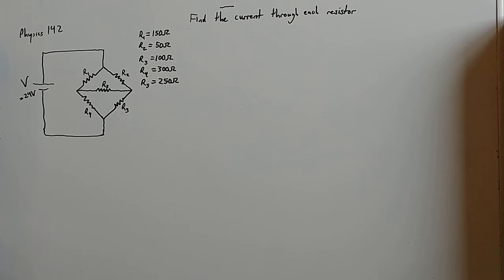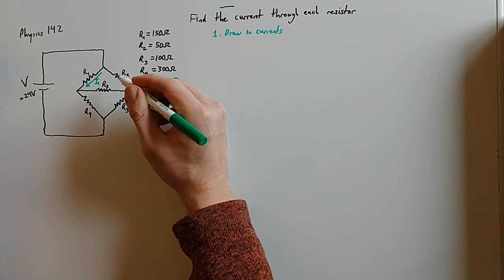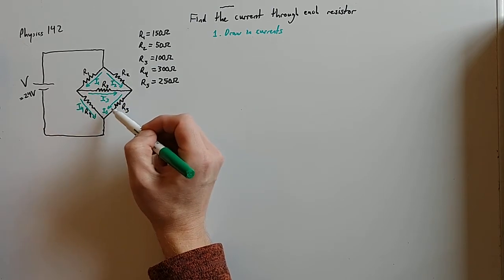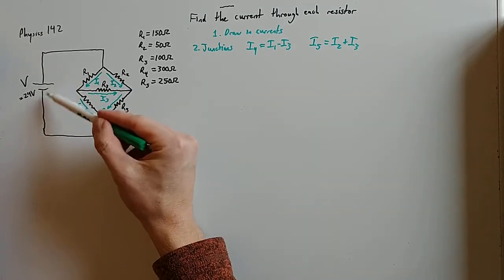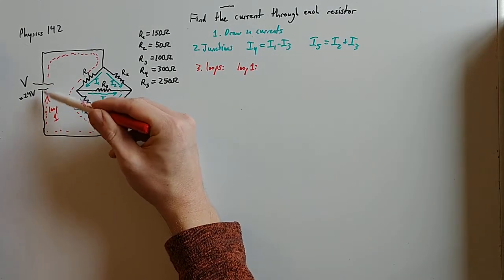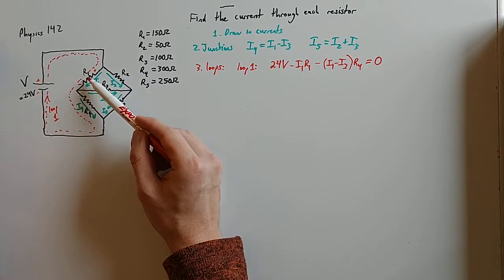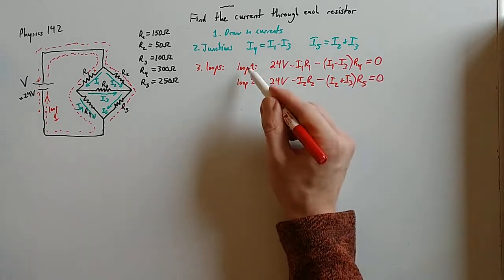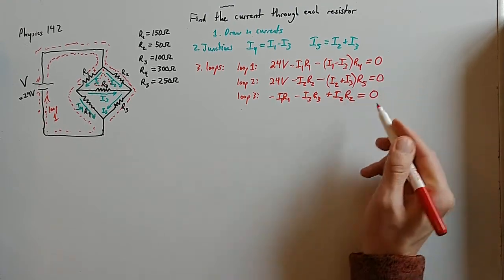Kirchoff's laws and Resistors example